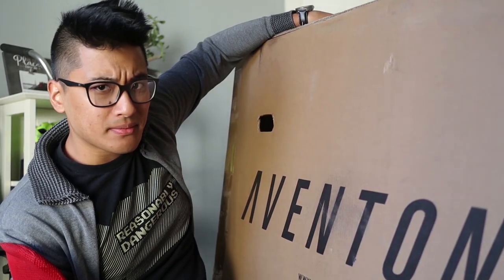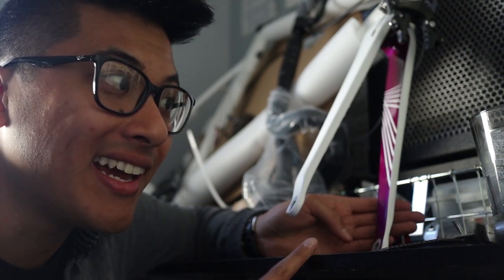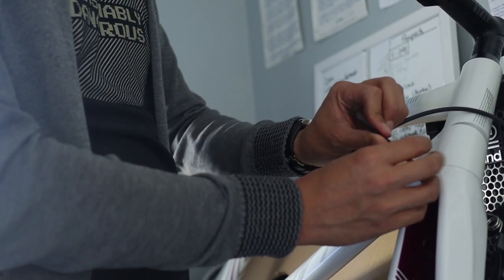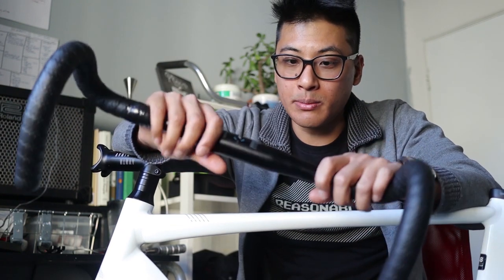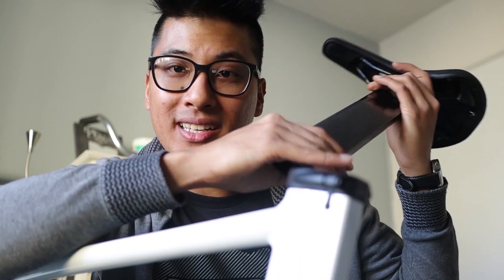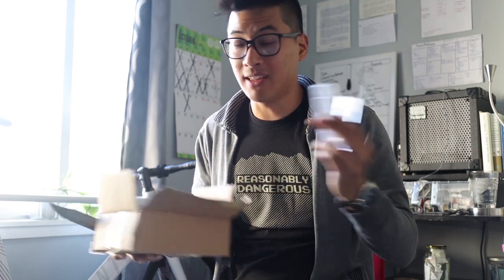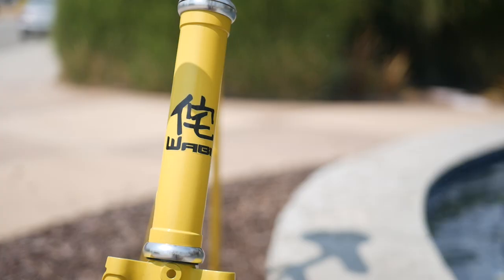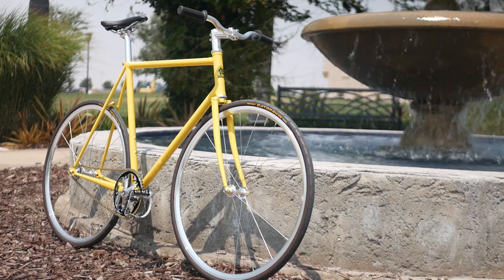Building a 2018 Aventon Mataro | Fixed Gear Cycling Vlog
After 2 years of constant requests, Aventon finally sent me a Mataro to review. In this video, we build up the white 2018 Aventon Mataro and review how well Aventon specs and packs their bikes.

song:
E's Jammy Jams - Tango Bango

Fixie Famous Shoutout:
Alister McCallum
bluetickhound16
David Pierce
Evil Ernie
Jeziel
Joey Rapalo
Marek Dravecky
Mark Vandeventer
Matt Ford
Ozie Virto
Robert Terpstra

Austin Fowler
Bill Rinkevich
nicodache